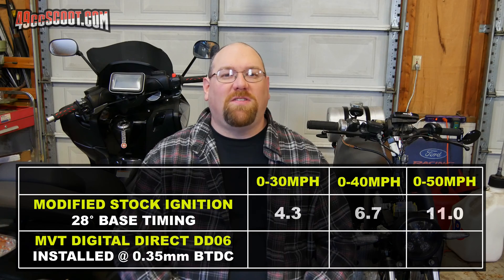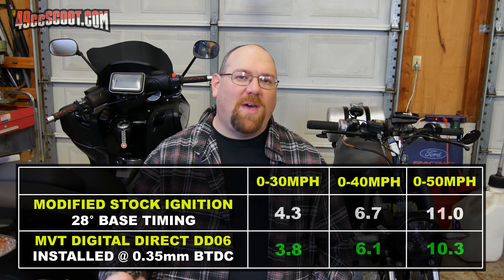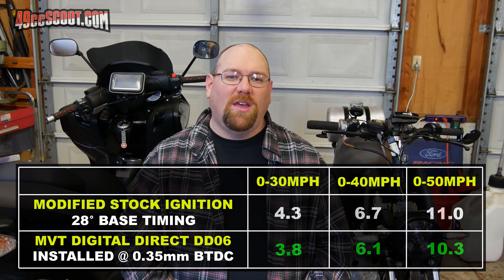TPR 86cc Build : Part 24 : MVT Digital Direct vs Modified Stock Scooter Ignition Comparison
In this video, I'm comparing clips and data of the modified stock ignition to the MVT Digital Direct DD06 ignition to see how much of a difference it really makes. Performance, wheelies, fuel economy, and charging.